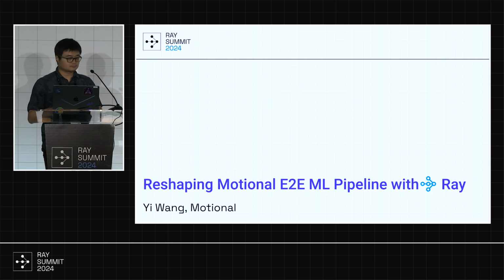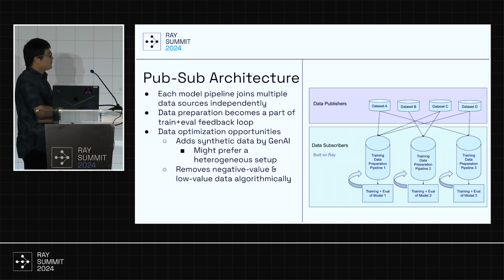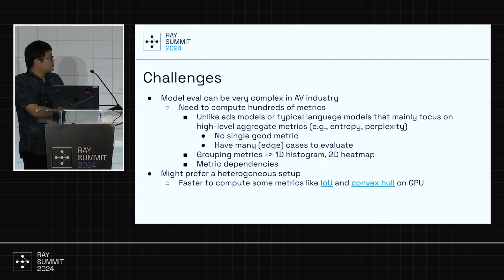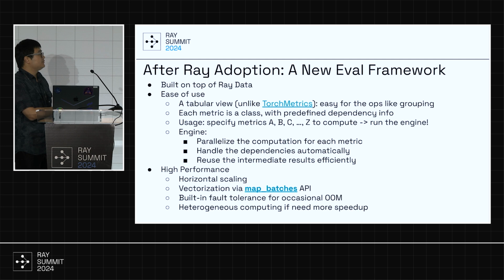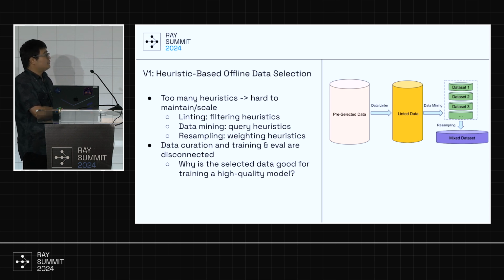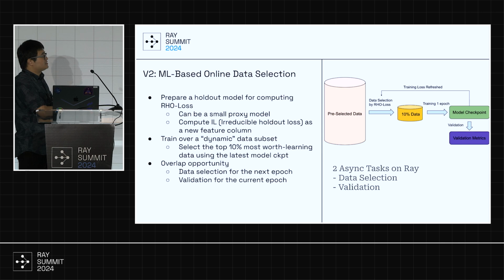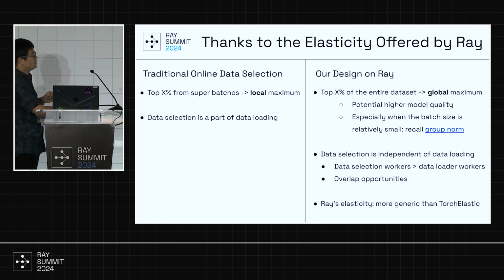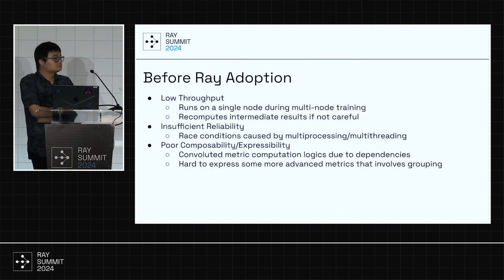Scaling ML Pipelines for Autonomous Driving with Ray | Ray Summit 2024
Yi Wang from Motional presents how Ray has transformed their end-to-end machine learning pipeline for autonomous driving at Ray Summit 2024. The talk focuses on Motional's use of Ray to scale two critical workflows: training data preparation and model evaluation.

Wang discusses how Motional reduced data delivery latency from weeks to hours by scaling their training data preparation with Ray. This process involves refining data from multiple sensors, joining features, and performing data optimizations.

The presentation also covers Motional's achievement of a 100X speedup in model evaluation using Ray. Wang explains their in-house metric computation library built on Ray Data, which maximizes vectorization and allows for GPU deployment on heterogeneous Ray clusters.

Additionally, Wang introduces Motional's ML-based data curation solution, which dynamically selects the most valuable training data for each epoch. This approach integrates seamlessly with their training process, potentially improving model quality.

This session provides insights into practical applications of Ray in the autonomous driving industry, demonstrating its impact on large-scale ML workflows.